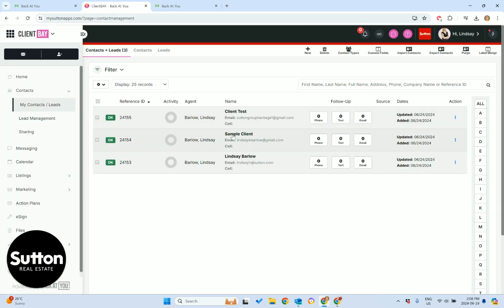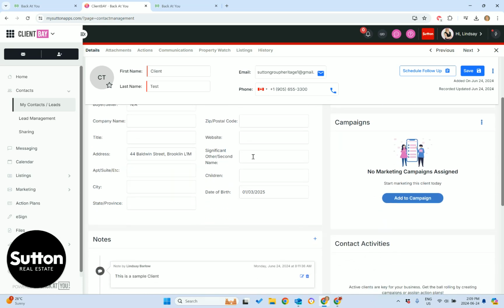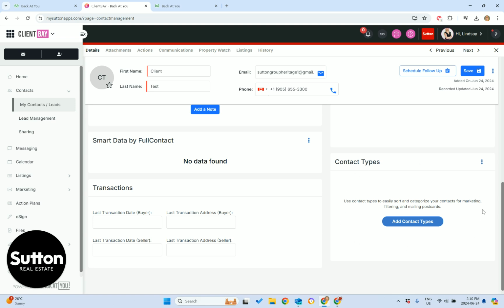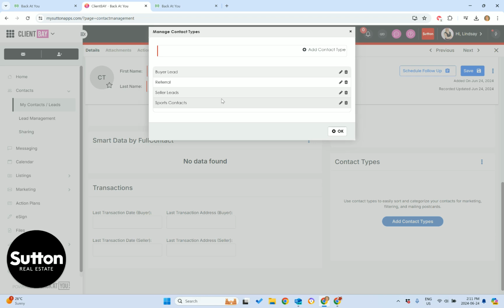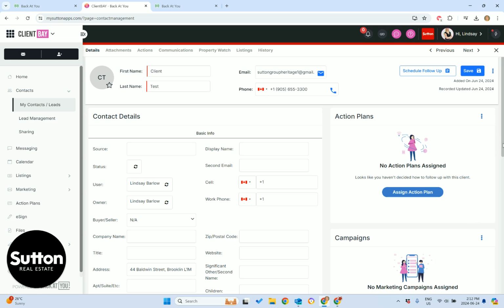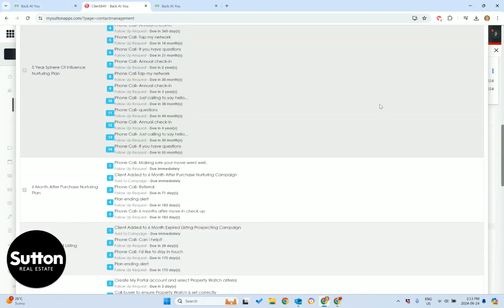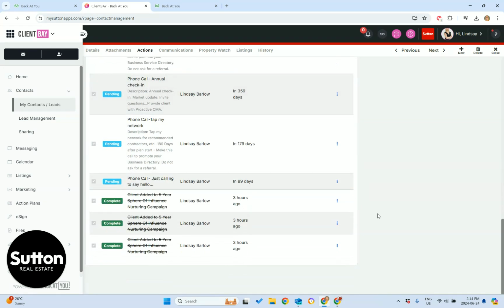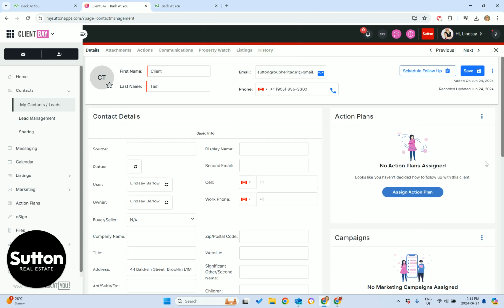Editing Contact Info and Adding Marketing Campaigns & Action Plans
This video will show you how to edit your contacts information and add a client type.  It will also give you a brief intro to Marketing Campaigns and Action Plans.